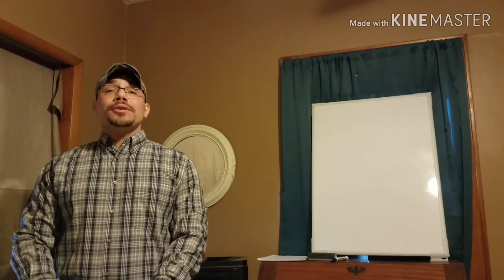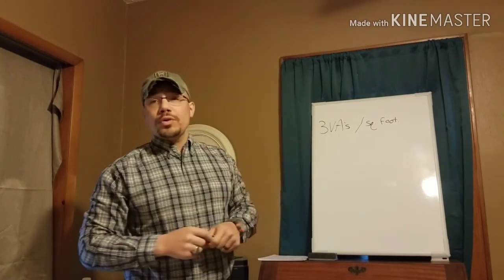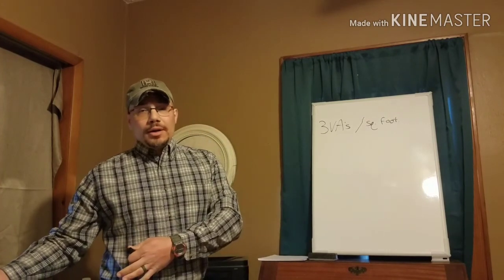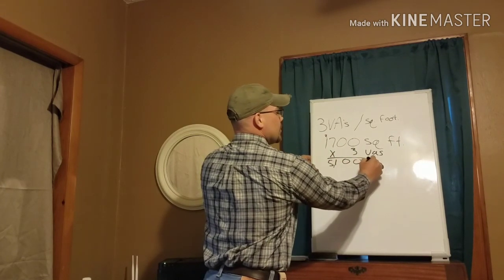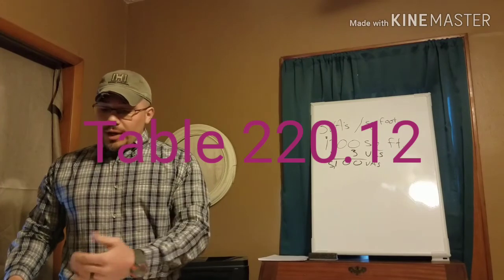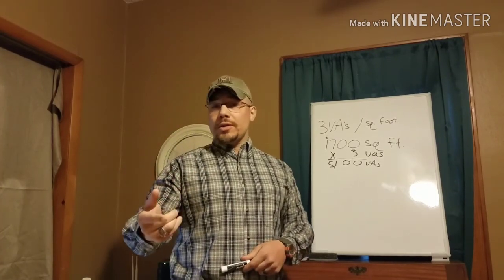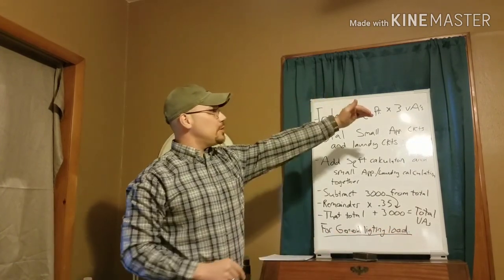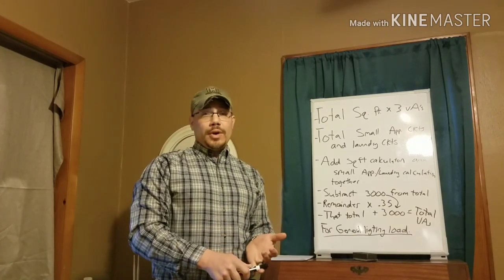NEC Article 220 Service Calculations (Part 1)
In this video I talk about General Lighting Load and Small Appliance and Laundry branch circuits calculations.